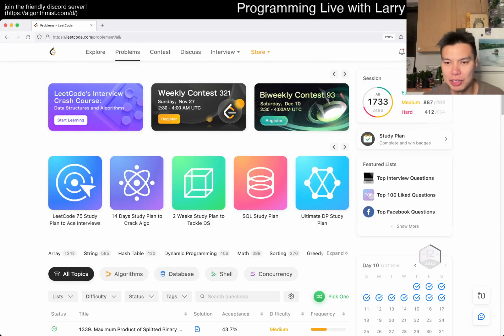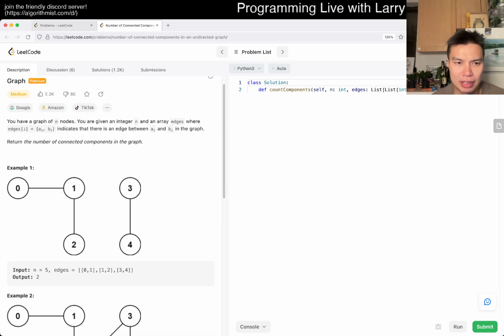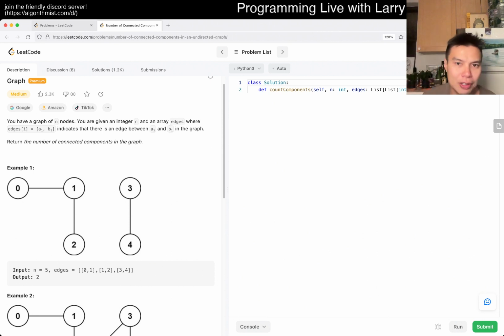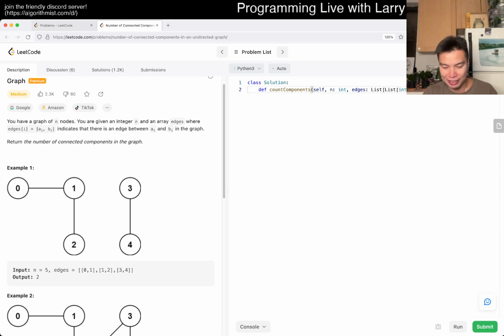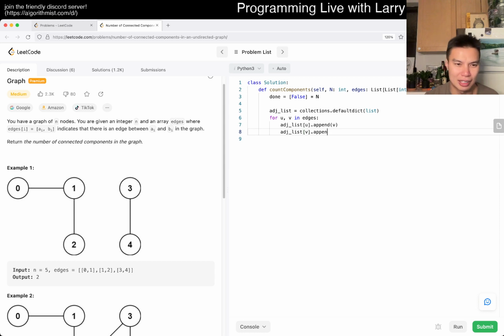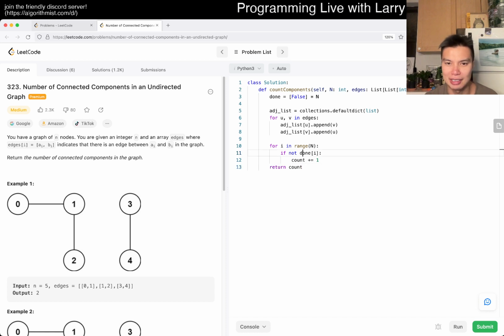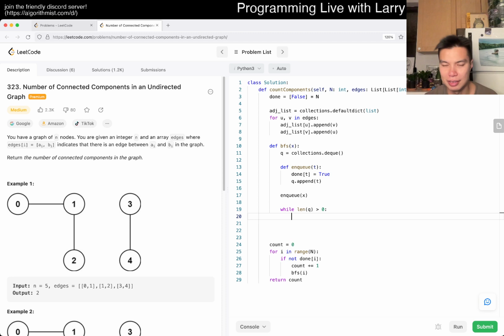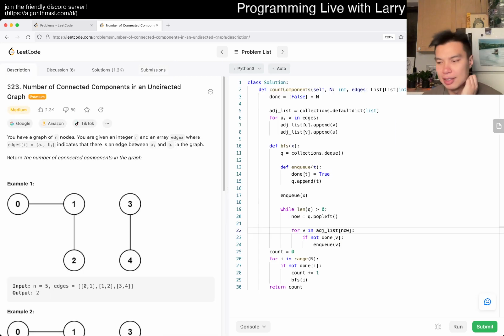323. Number of Connected Components in an Undirected Graph - Week 2/5 Leetcode December Challenge